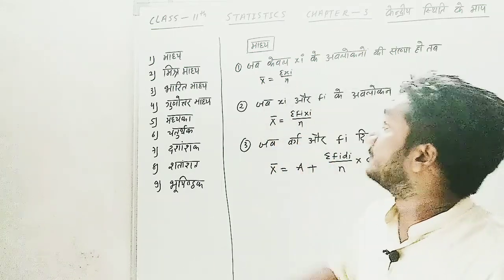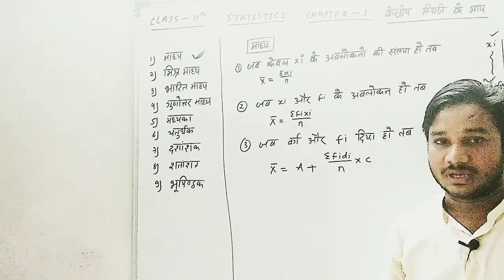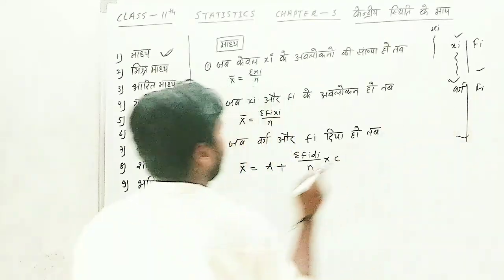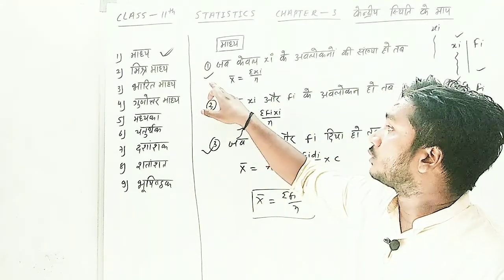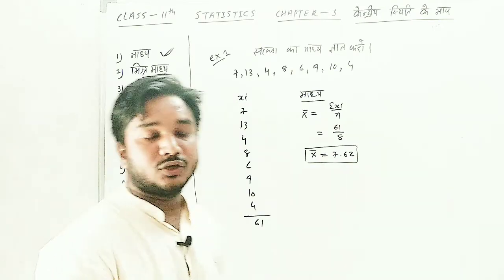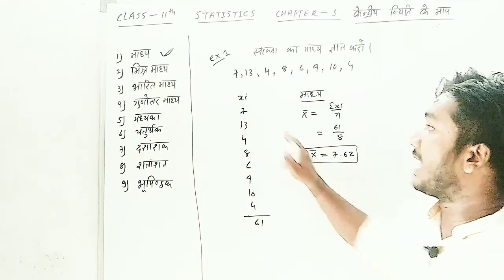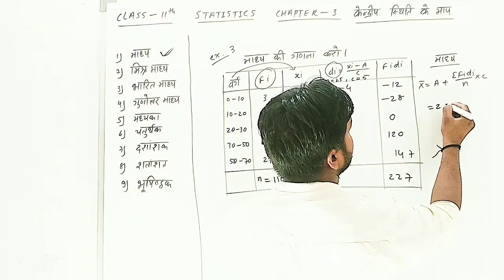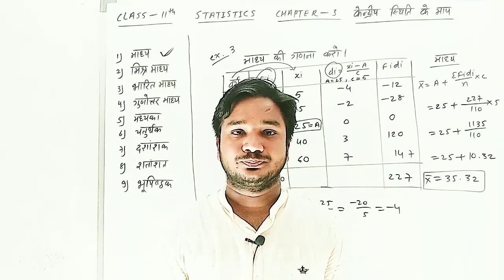class - 11th ||statistics|| पाठ -3 केंद्रीय स्थिति के माप ||pritosh shah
hello there,
I am pritosh sir, I am going to teach you chapter 3 of class 11th .in this chapter I have explained very nicely so that you can understand easily so watch this carefully
thanks...